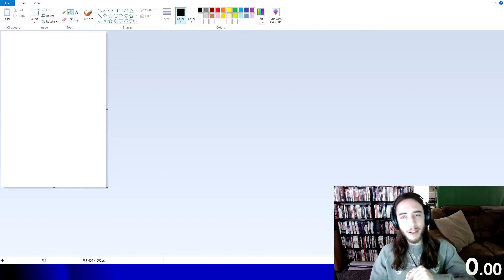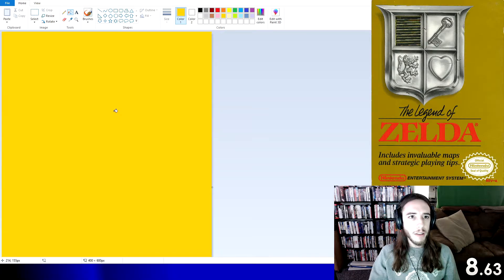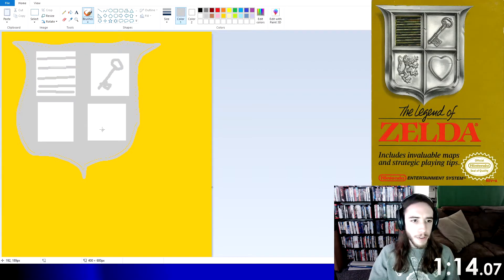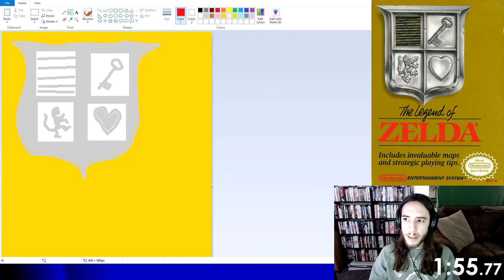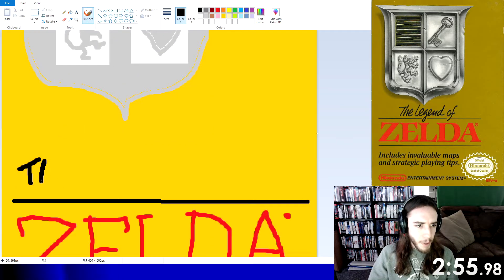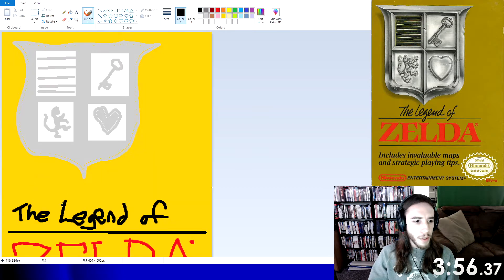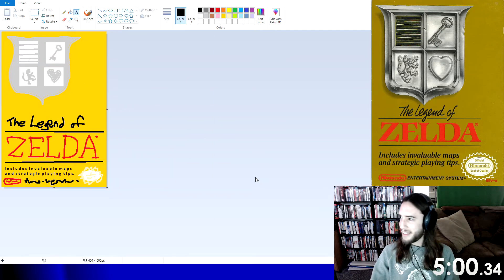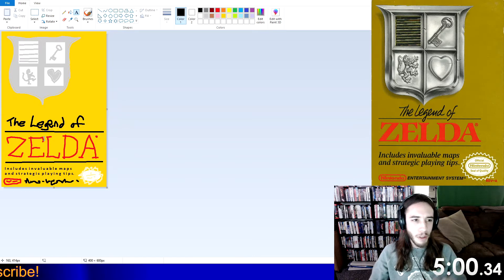The Legend of Zelda Box Art in 5 Mins in MS Paint || Lord Coucha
I paint the box art to The Legend of Zelda on NES using only Microsoft Paint and get it done in 5 minutes (or so).  More to come!

🏹More Wisdom🏹
Welcome to "x Mins in MS Paint," the show where I attempt to create a painting using Microsoft Paint within a 5-minute time-span.  I always take a pre-existing image and do my best to imitate it under the tight limitations of simple tech and little time.  The end results vary wildly in quality, but the journey is always a fun one.  And we all end up with a parody image to spam in video game forums.  It's a win-win!

🗡More Courage🗡
Special thanks to Nintendo for telling a timeless legend.